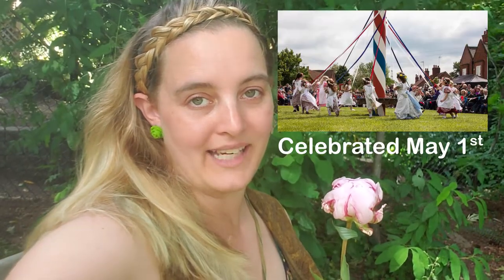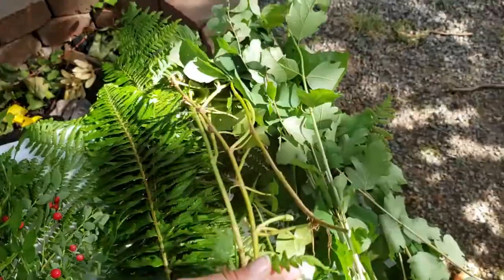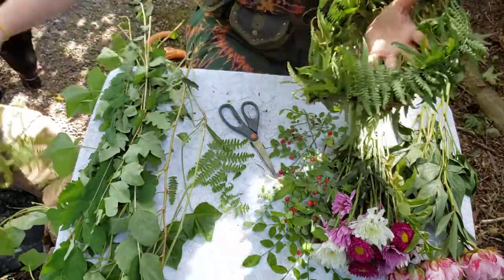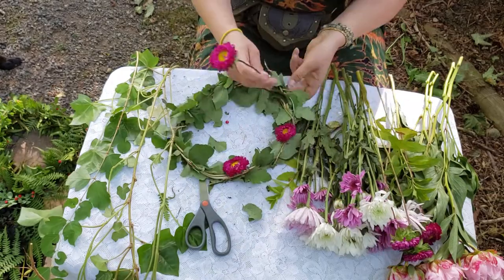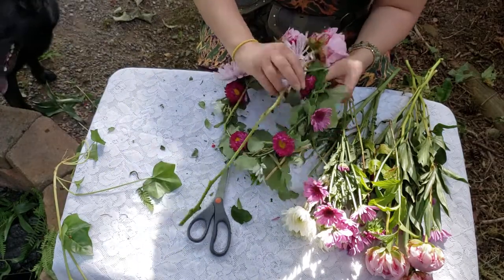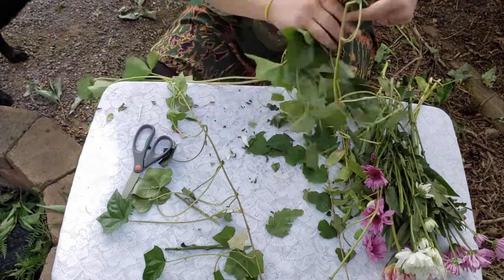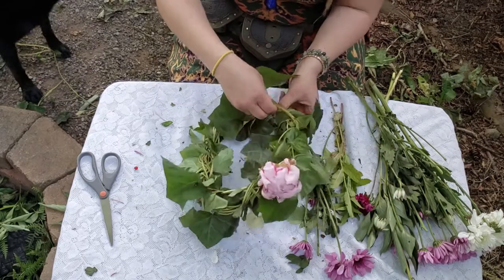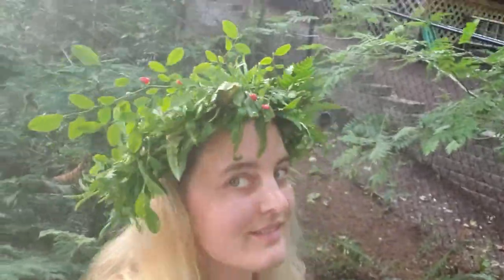SPEED DRAWING - Flower Crowns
Flower Crowns is an inspirational how-to on creating flower crowns for Beltane or any occasion.

Become inspired as you watch an original creation come to life from scratch before your eyes! Satisfying and relaxing to behold.

Tuath Dé Dunsany by Jesse Gallagher